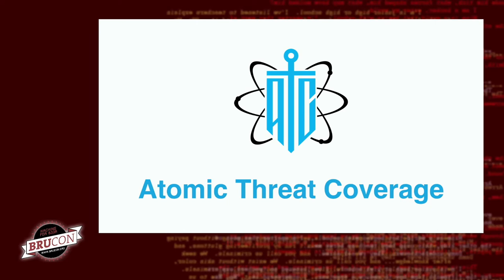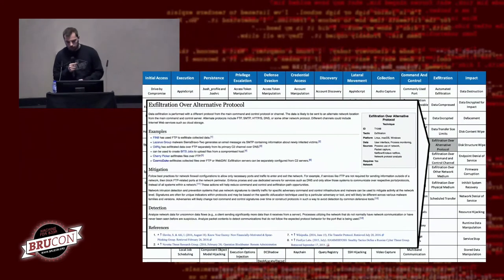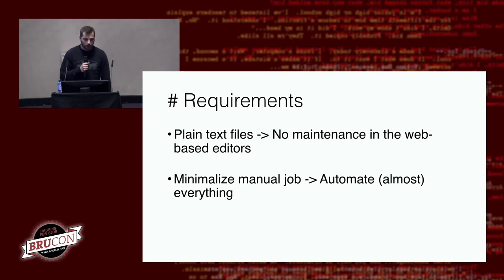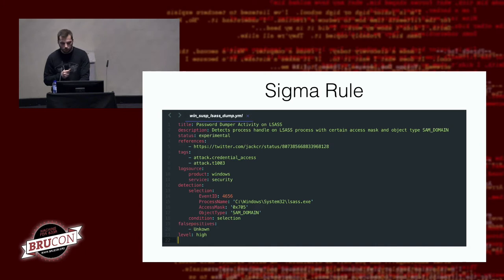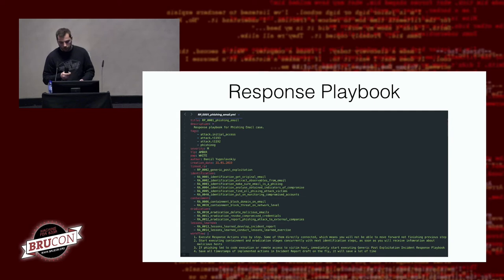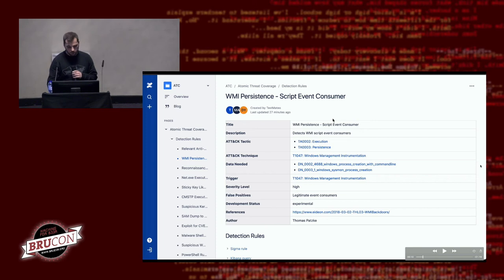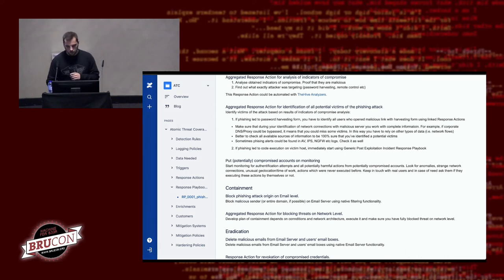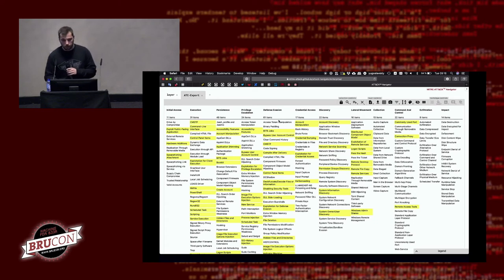13 - BruCON 0x0B - Atomic Threat Coverage: being Threat Centric - Daniil Yugoslavskiy and Mateusz Wy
We will present our project — Atomic Threat Coverage framework which allows to automatically generate actionable analytics, designed to combat threats (based on the MITRE ATT&CK adversary model) from Detection, Response, Mitigation and Simulation perspectives. This way Atomic Threat Coverage represents a Core of Security Operations Center, creating analytics database with all entities, mapped to all meaningful, actionable metrics, ready to use, ready to share and show to leadership, customers and colleagues.

There are plenty decent projects that provide analytics (or functionality) to counter cyberthreats (Sigma, Atomic Red Team, MITRE CAR). All of them have one weakness — they exist in the vacuum of their area. In reality everything is tightly connected: data for alerts doesn't come from nowhere, and generated alerts don't go nowhere. Data collection, security systems administration, threat detection, incident response etc are parts of bigger and more comprehensive process which requires close collaboration of various departments.

Sometimes problems of one function could be solved by methods of other function in a cheaper, simpler and more efficient way. Most of the tasks couldn't be solved by one function at all. Each function is based on abilities and quality of others. There is no efficient way to detect and respond to threats without proper data collection and enrichment. There is no efficient way to respond to threats without understanding of which technologies/systems/measures could be used to block specific threat. There is no reason to conduct penetration test or Red Team exercise without understanding of abilities of processes, systems and personal to combat cyber threats. All of these require tight collaboration and mutual understanding of multiple departments.

In practice there are difficulties in collaboration due to:

- Absence of common threat model/classification, common terminology and language to describe threats
- Absence common goals understanding
- Absence of simple and straightforward way to explain specific requirements
- Difference in competence level (from both depth and areas perspectives)

That's why we decided to create Atomic Threat Coverage — project which connects different functions/processes under unified Threat Centric methodology (Lockheed Martin Intelligence Driven Defense® aka MITRE Threat-based Security), threat model (MITRE ATT&CK) and provide security teams an efficient tool for collaboration on one main challenge — combating threats.